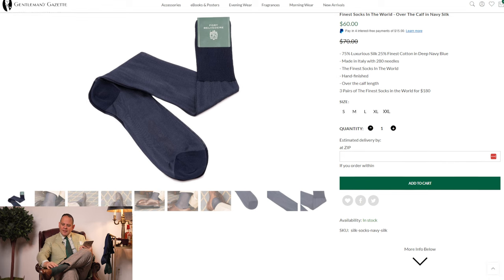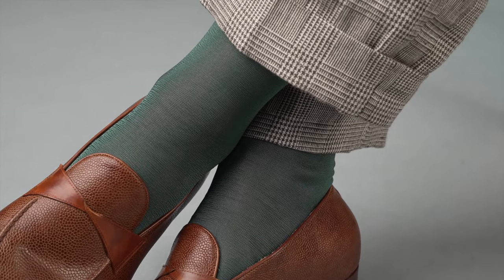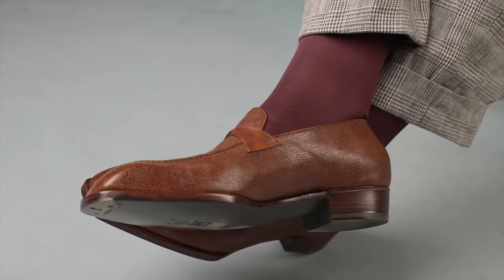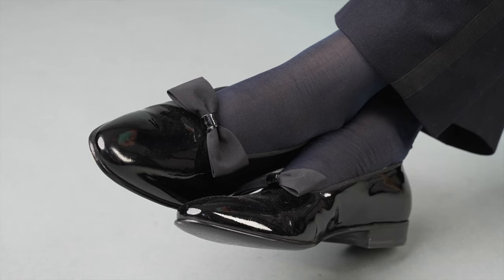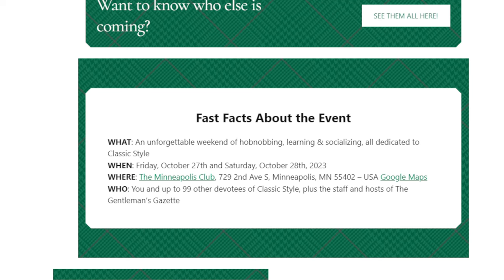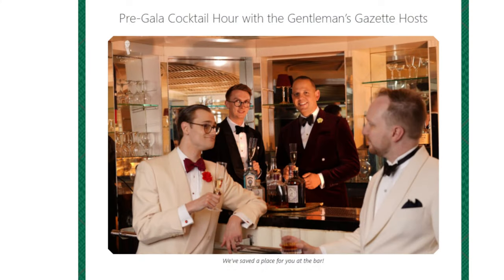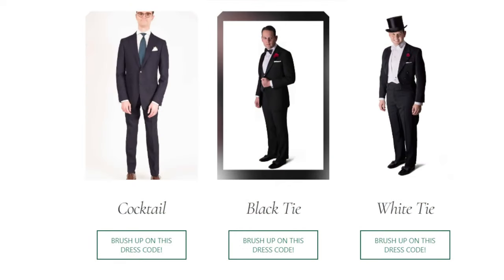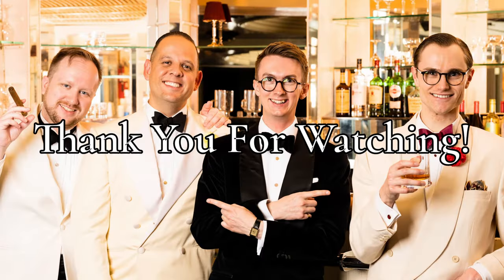New Socks + More About the Belvedere Bash! (AMA)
In this livestream, we will discuss new products, the Belvedere Bash, and more!

SHOP THE VIDEO:
→ Finest Socks In The World - Over The Calf in Navy Silk
→ Finest Socks in the World -Over the Calf in Light Navy Silk
→ Finest Socks In The World - Over The Calf in Bottle Green Silk
→ Finest Socks In The World - Over The Calf in Burgundy Silk